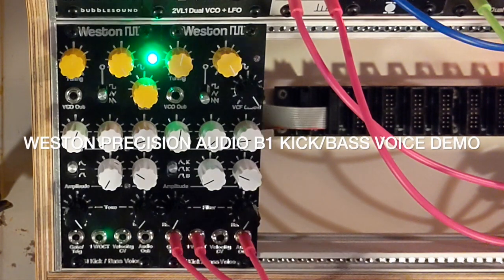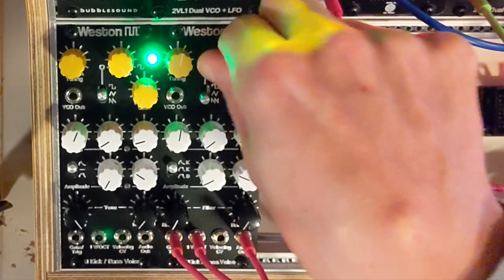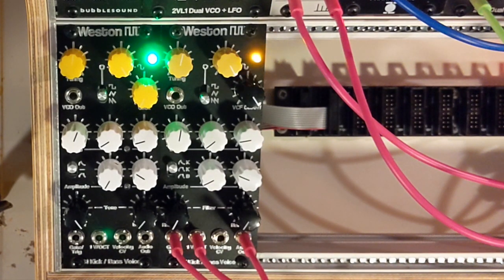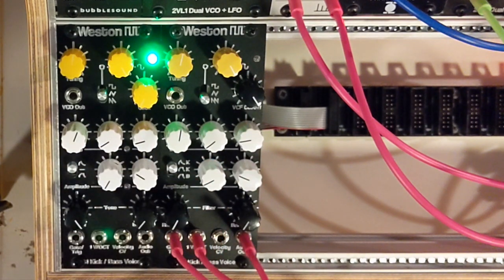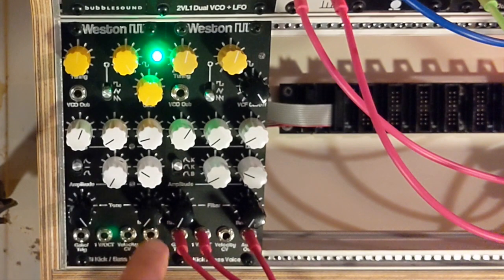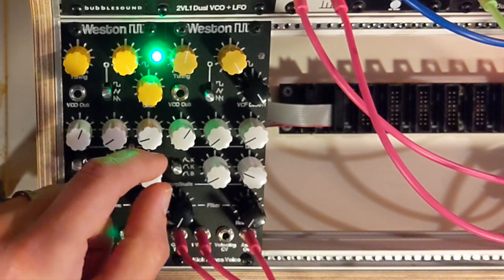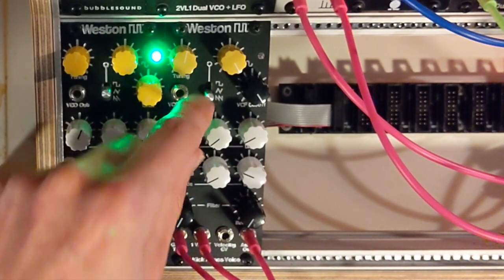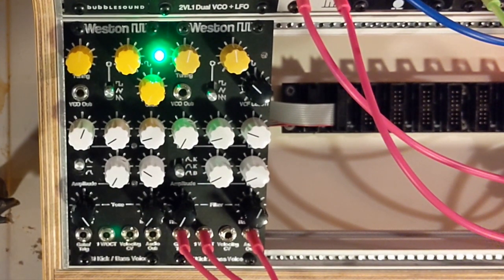B1 Kick/Bass Voice Eurorack Demo - Weston Precision Audio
The Weston B1 is a 8HP DIY-friendly Eurorack module which is made for kick and bass sounds. It contains a V/oct VCO with 4 wave forms, 2 AD/AR envelopes, a 12 db/oct VCF , and velocity CV input.